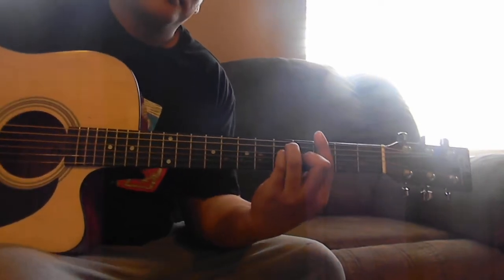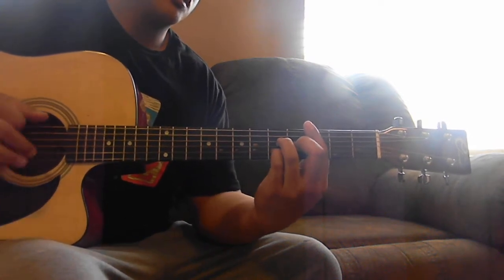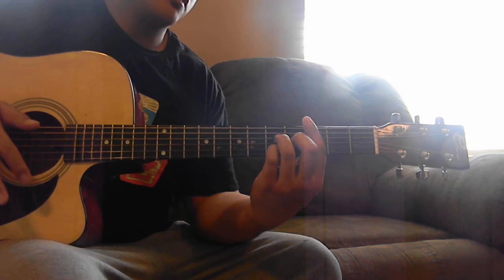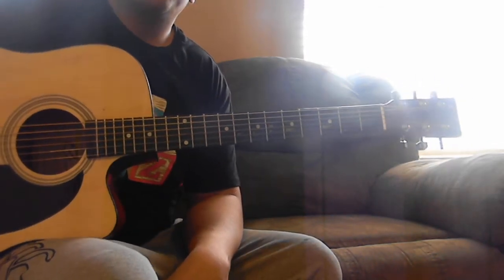Spawnbreezie - Is You Guitar Tutorial (acoustic)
Learn how to play Spawnbreezie's "Is You" acoustic version feat. Alo Key, DSS, and the 501 band on guitar.  He sang this with the boys while touring Australia.

Spawnbreezie is a Samoan making music out of Independence, Missouri, USA.  He's toured all over the US, New Zealand and Australia.

Chords
Verse: G, Bm/G, G7, Cmaj7, Cm7, G, G7(transition into chorus)
Chorus: C, D, G, C, D, G, G7, C, D, G, Am, D
Bridge: C, D, G, C, D, G, C, D, G, A, D